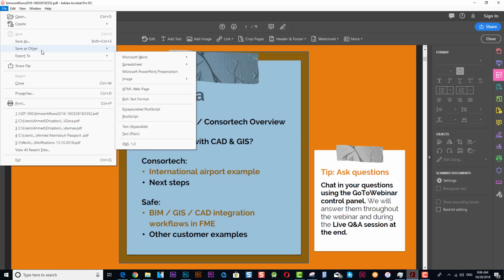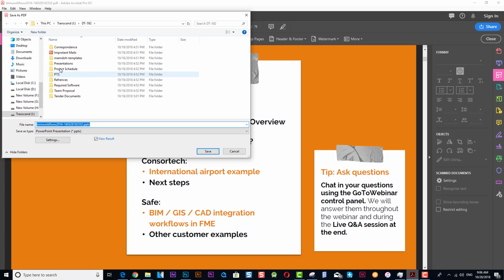Convert from PDF to PP 2018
Best way to convert from pdf to ppt

free website to do the same thing